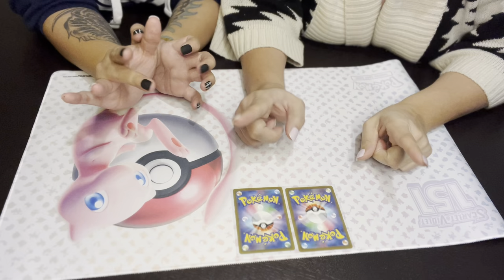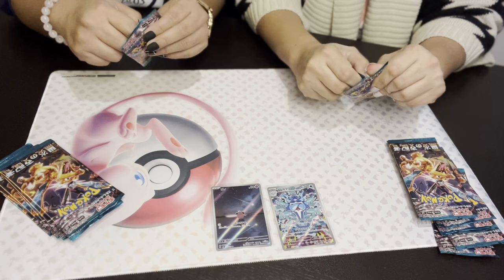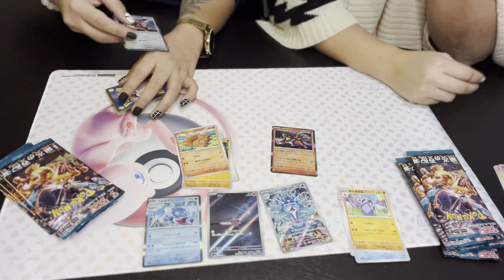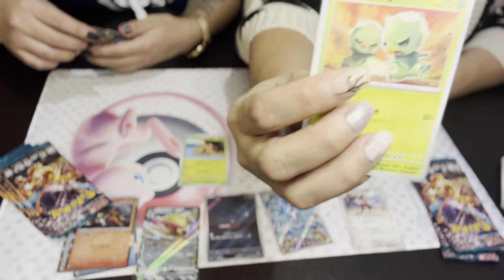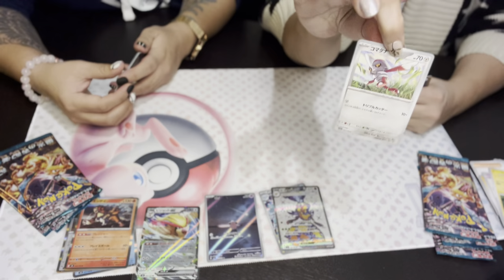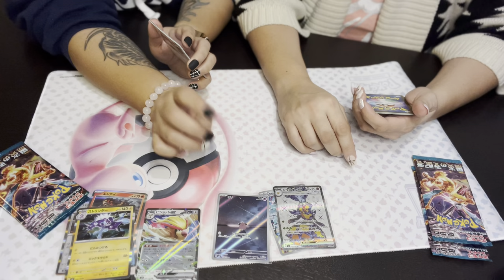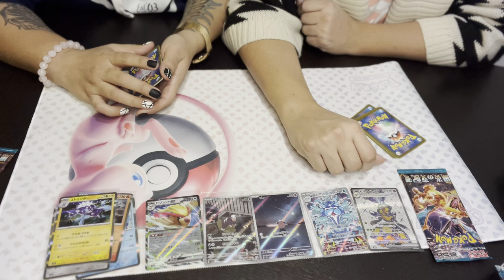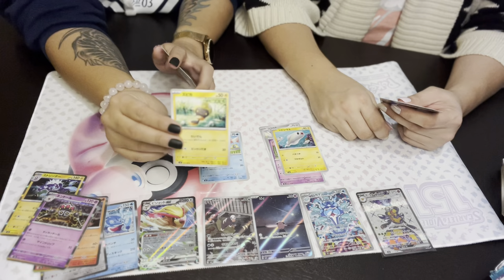FindingCharizard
Welcome back to Awkward Poke Girl's Channel. Second video and got a big reveal stick around to the end to see which Charizard card we found.
Shoutout to Kanzen Games and @hobbiesville for selling us today's pack.